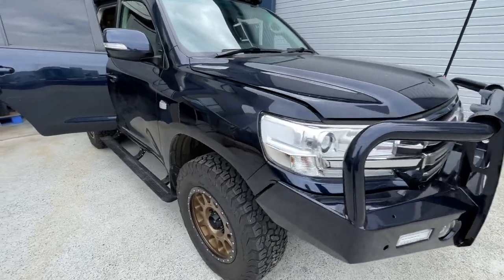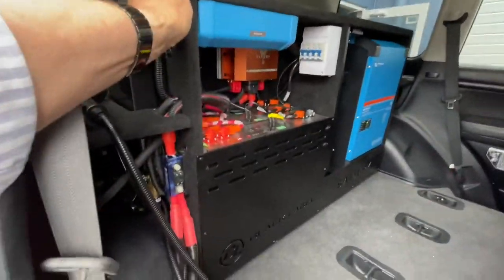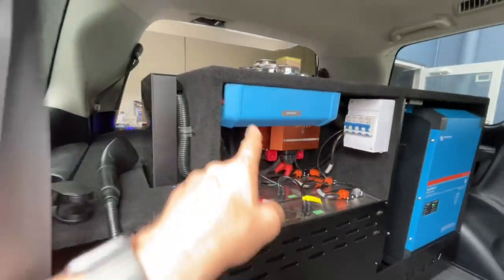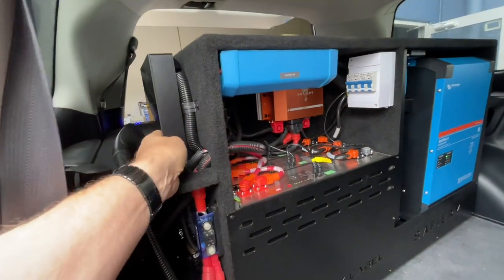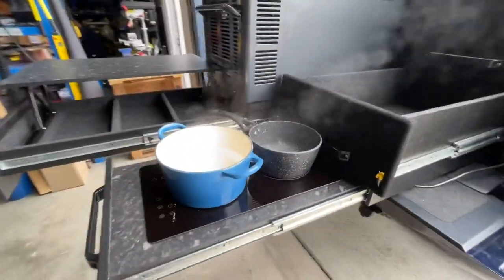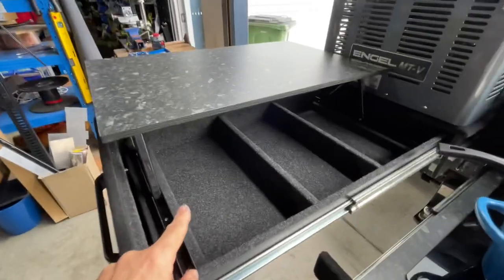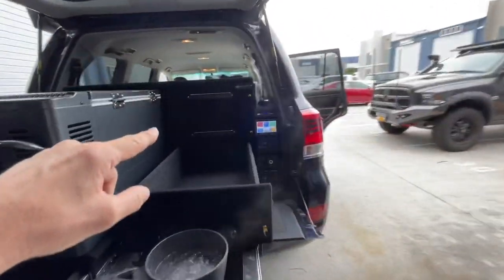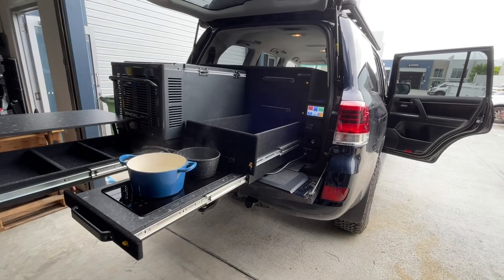LC200 Lifestyle Pack All Electric with Instant Hot Water Double Induction 60L Engel Espresso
An all electric touring pack in this 200 Series for Stephen and Cassy Wallace of Dysart QLD. They will be touring as a family of four. This all electric kitchen and hot water makes it so easy to live out of. In the morning Stephen will use the espresso first thing, then pop the toast in the toaster/oven plus bacon and eggs on the double induction. Washing up is a breeze with a shot of the electric hot water on the pan & plate for a few seconds, then wiped clean. At lunch time, Cassy has cold meats and salad from the 60L fridge. In the evening pasta on the boil of one hob on the double induction and her special bolognese sauce on the other hob. Kids can do the washing up with the instant hot water system. Gets to temperature in less than 10 seconds. Mum and Dad have a beverage, followed by a hot shower… lights out. They will use about 40% of their battery capacity a day. Then after 2 days and nights, the 250A upgraded alternator will let Scotty pour in 2500W+ (200A @ 12V) of power. In an hour and a half of driving, the batteries are replenished, ready for the next day. There is no solar on this vehicle, but a 300W blanket when staying longer than a couple of days. The solar blanket produces 30% more than others as it runs at 70V+ with 13 hours production at this time of the year. The early start, late finish puts a lot of power into the batteries. The @blacklabelstorage case has the long pull out double drawers that gets the cooking away from the vehicle. Overhead lights are white or amber (next video) and rock lights blue. The compressor is built in with hose access in the rear. Plug the van lead in and run the towed van’s aircon from this LC200 Lifestyle Pack. You should get 6 hours+ of aircon, more over night. Then the next day, some driving just tops the batteries up again. When the time is right, Stephen and Cassy can easily unbolt the 4 main bolts holding the system through the third row seat belt anchors and pop it into a 300 series. We just have to change the mounting hole location. See this LC200 at Ardik Glass in Dysart.